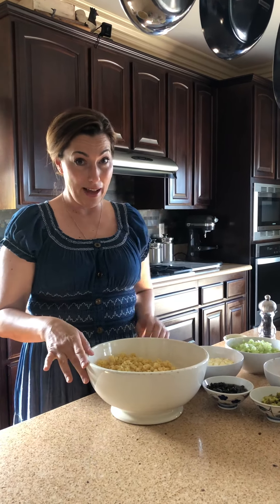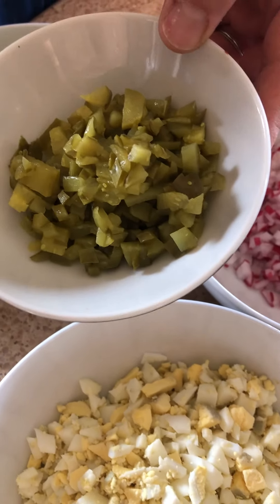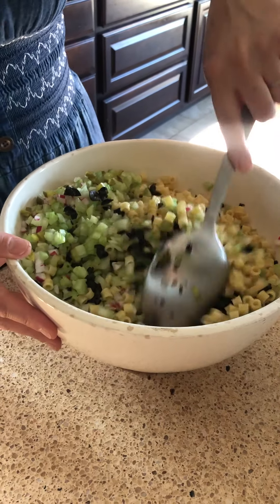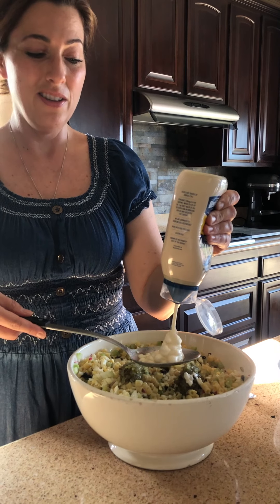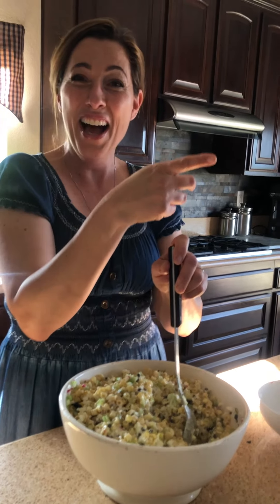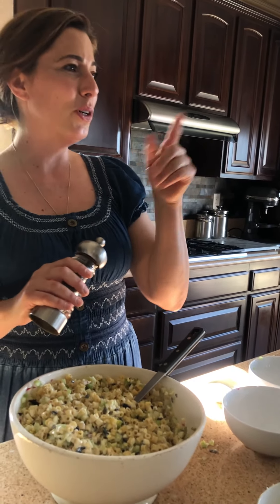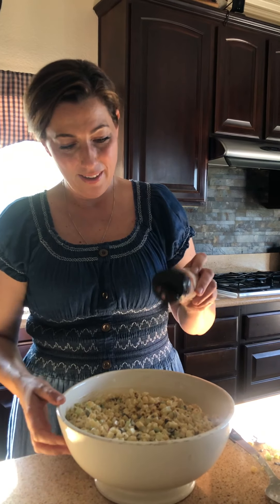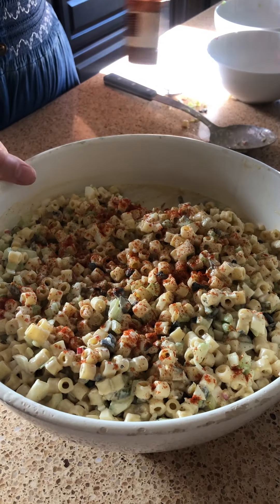Mili's Mac Salad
I'm making my "best" Mac Salad. This is a classic Hawaiian-style side dish, with a recipe I created and love to make for my family.

You can find the written recipe to print, posted to my blog, at glorifiedhobby.com.